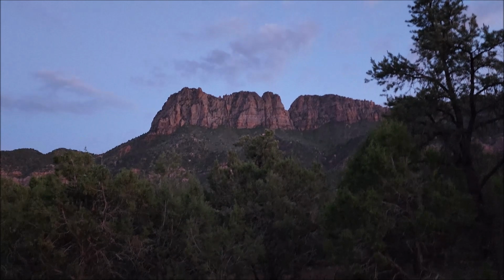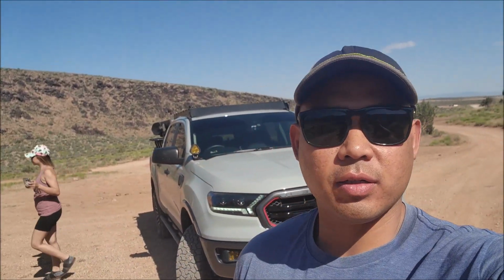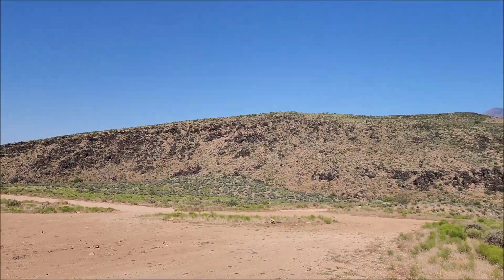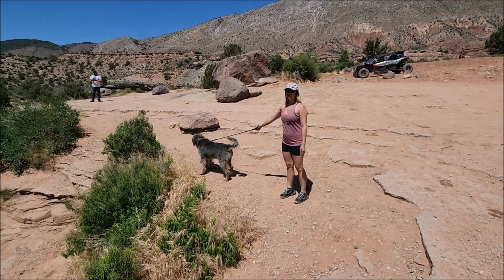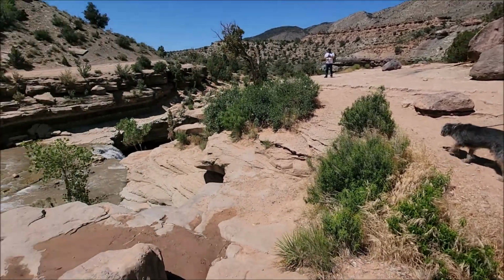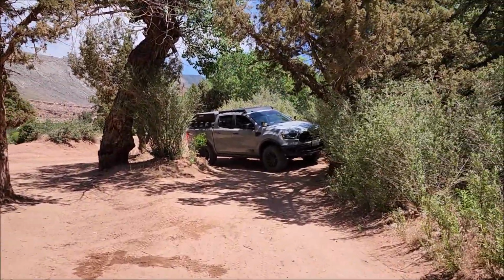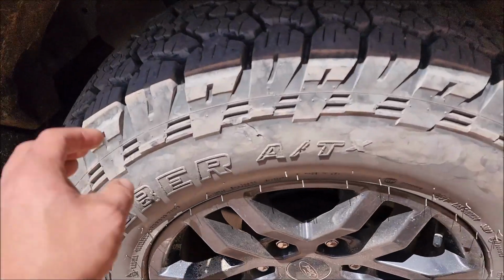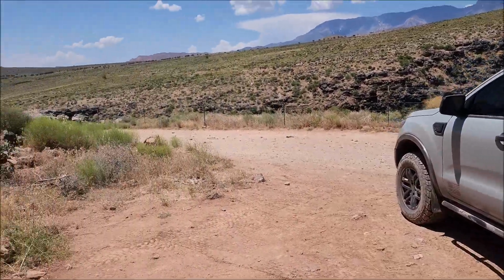Toquerville Falls & Smithsonian Butte, Utah VS Ford Ranger Tremor | Off Road & Dispersed Camping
Toquerville Falls:

Explore this 11.8-mile out-and-back trail near Toquerville, Utah. Generally considered a moderately challenging route. This is a very popular area for off-road driving, so you'll likely encounter other people while exploring. The trail is open year-round and is beautiful to visit anytime.

Smithsonian Butte:

Discover this 18.6-mile out-and-back trail near Rockville, Utah. Generally considered an easy route. This is a popular trail for birding and off-road driving, but you can still enjoy some solitude during quieter times of day. The trail is open year-round and is beautiful to visit anytime. Dogs are welcome and may be off-leash in some areas.

You’re free to use this song in any of your YouTube or Twitch videos and monetize it, but you must include the following in your video description (COPY & PASTE selected row below).

We have a Instagram! @HappyRockOffroad